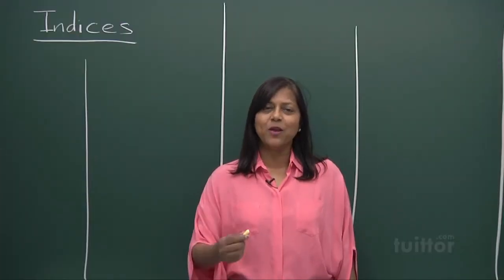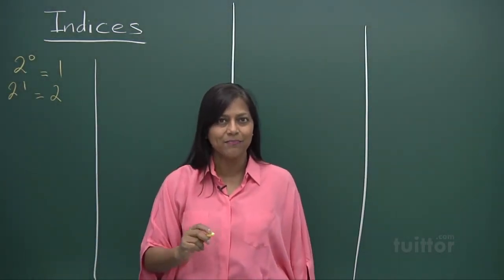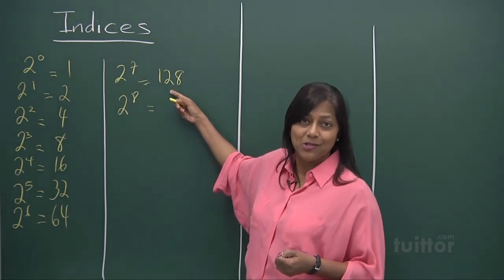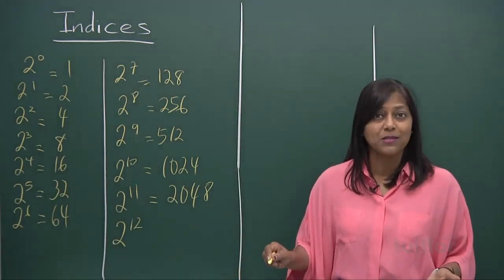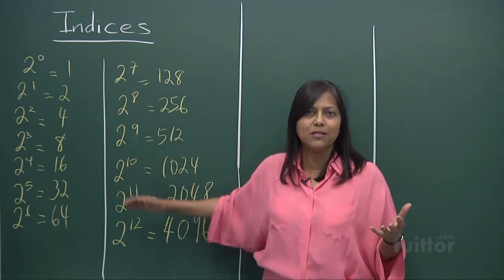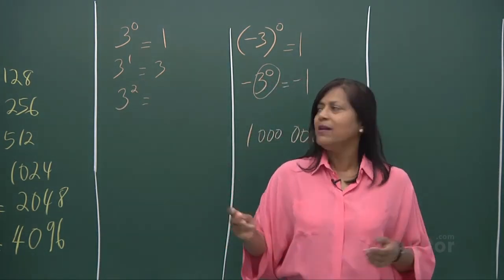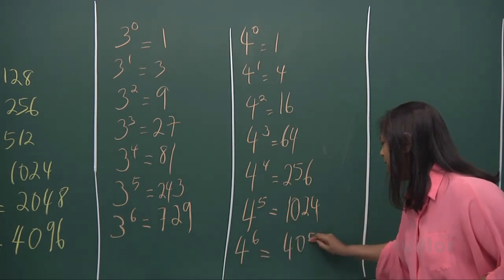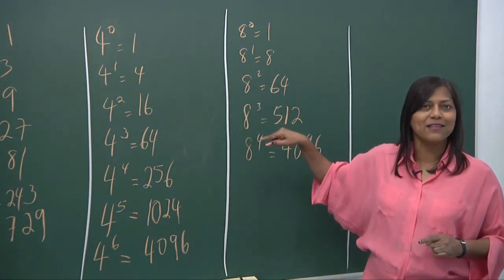POWERFUL LESSON! Indices Part I Delivered By Mrs.Kumar MUST WATCH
Mrs. Kumar delivering lesson about Indices.This lesson consist three teaching video and a Revision Video.

Indices explain how many copies of the base number are multiplied. For instance, a base to the second power is referred to as the base squared and indicates that the base is multiplied by itself once. A base with an index of 3 is referred to as base cubed. Exponential phrases are often stated as a number to the power of its index. For instance, 3 to the 5th power.